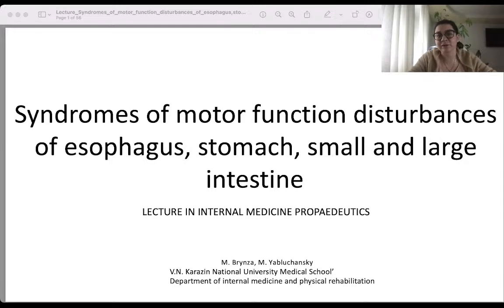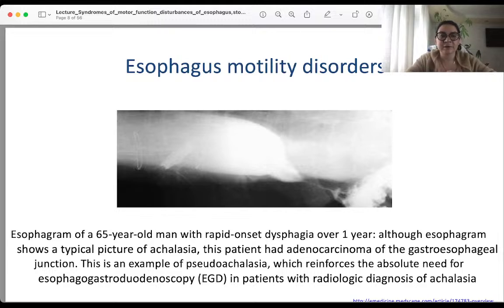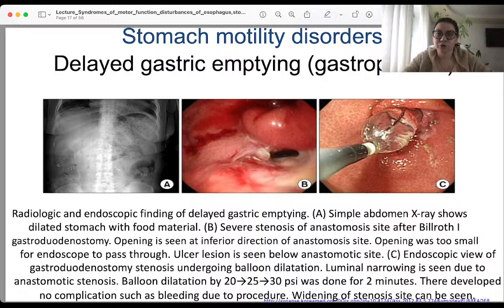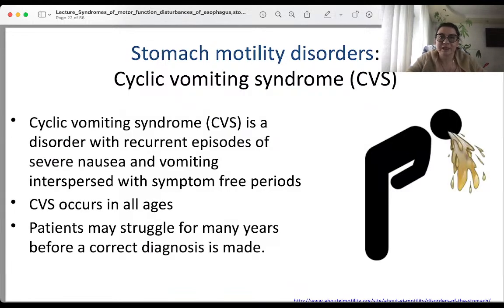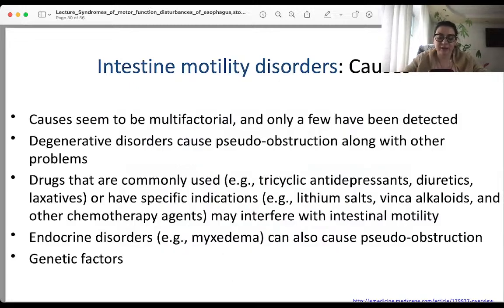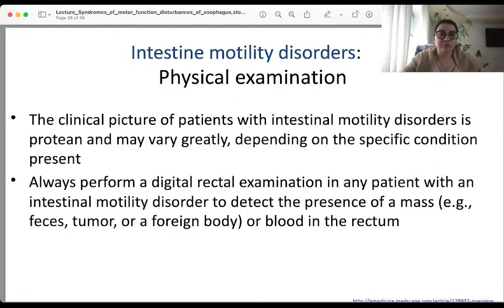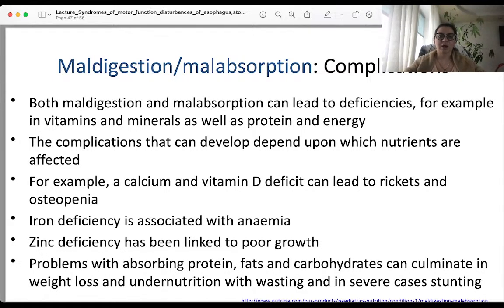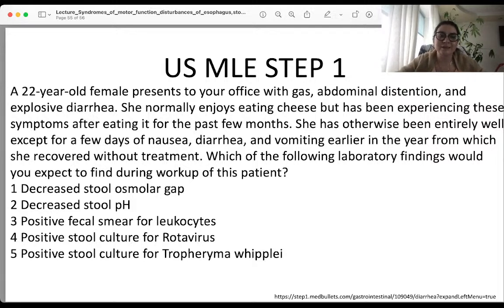Syndromes of GI Motor Function Distubancies (MA groups)